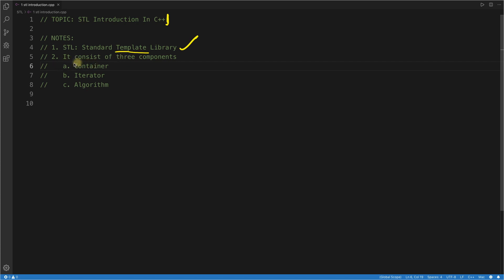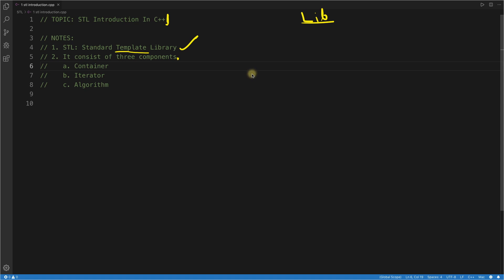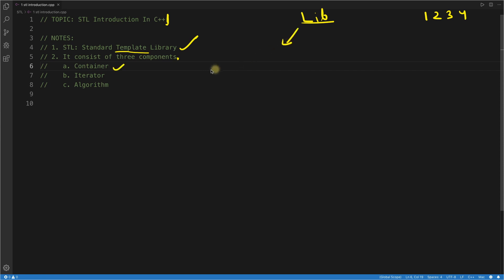STL In C++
JOIN ME

In this video we will learn about what is STL in c++, and what are the main components of STL.
There are basically three components in STL:
1. Container
2. Iterator
3. Algorithm

With the help of above three component we can use STL library in c++.